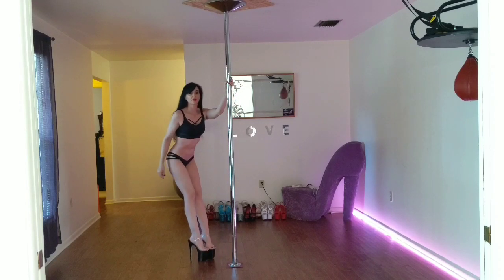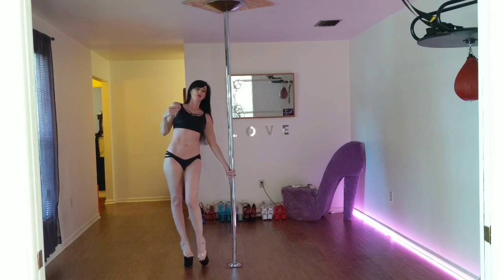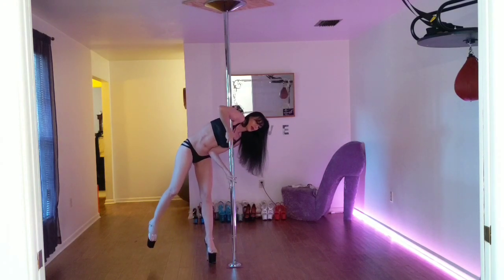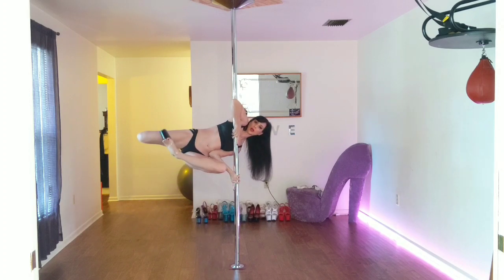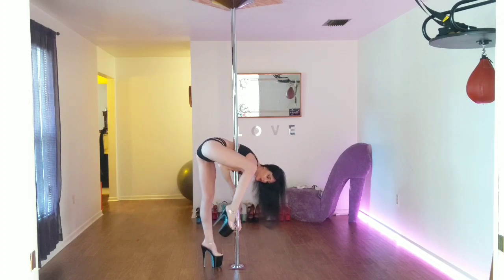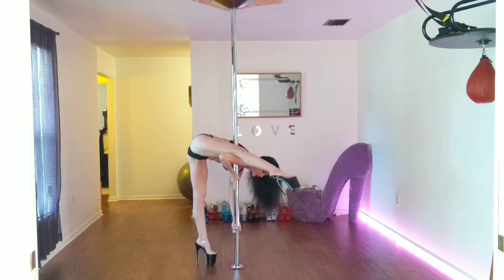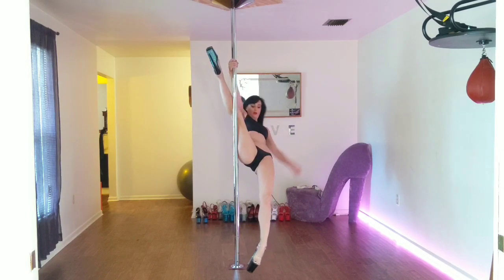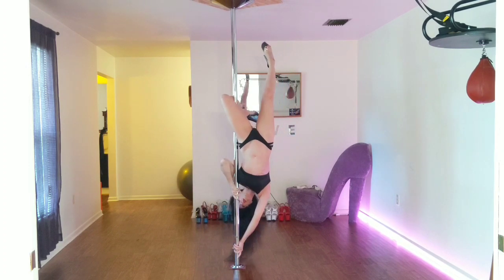Half mast flag tutorial to invert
This will show you how to get into the half-mast flag, it will also show you a variation using your leg.